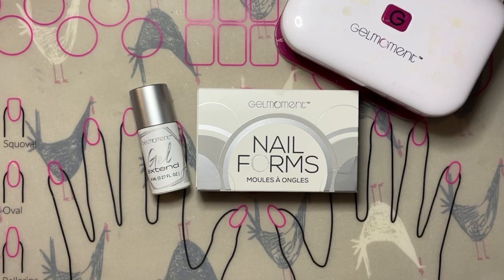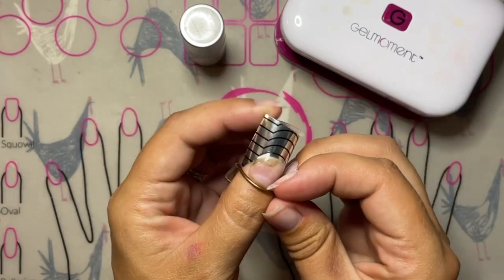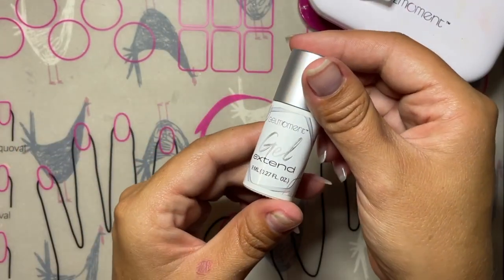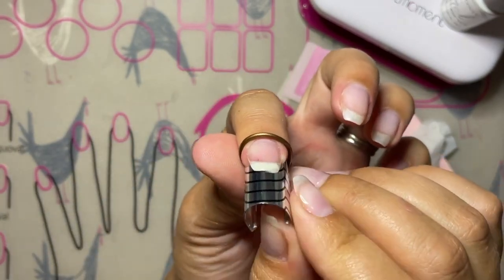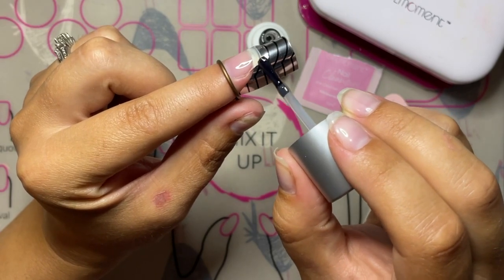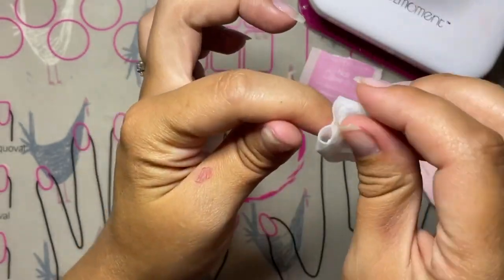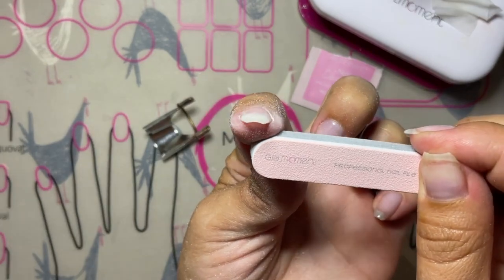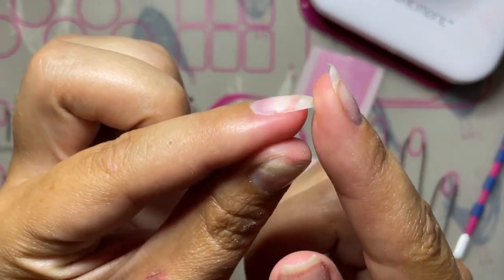GelMoment Gel Extend: Short Nail Build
Nail builds can be a very handy technique to use if you have a broken nail and need to repair it, or if you have a fancy event you would like a bit longer nails for! With Gel Extend you can easily extend the length of your nails in a matter of minutes and have them last up to 21 days!! Check out how easy Nail Builds are to add to your manicures!